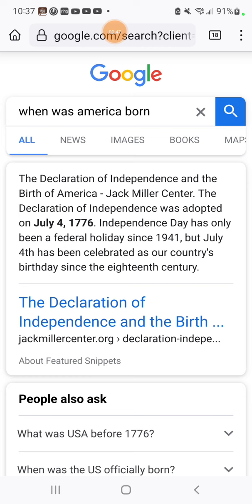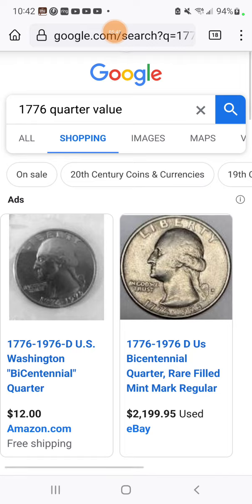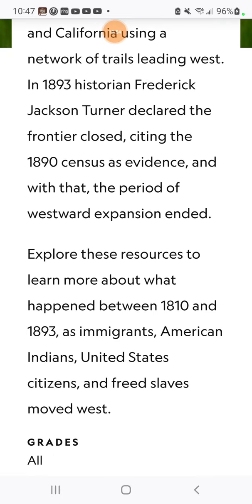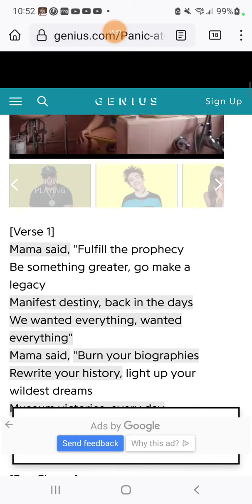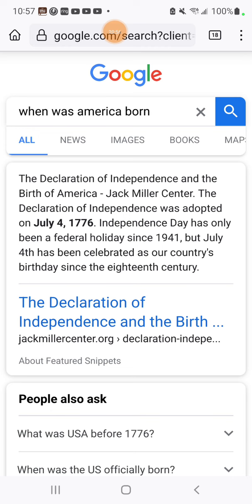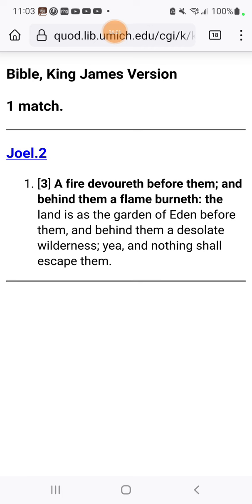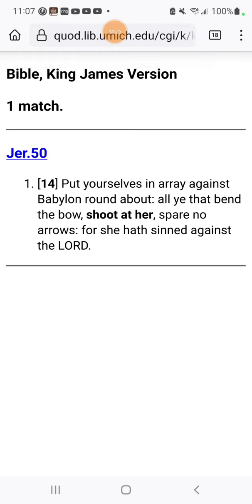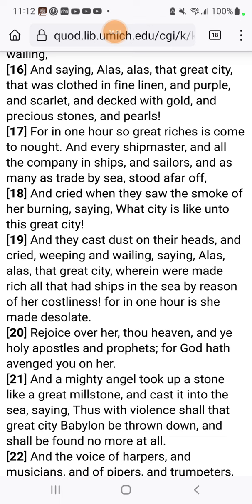The rise and fall of Babylon.